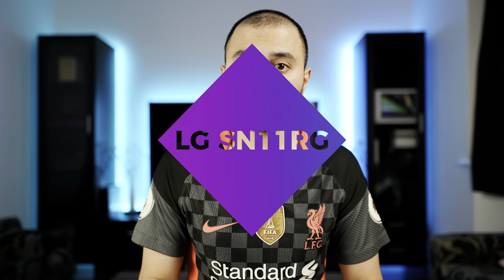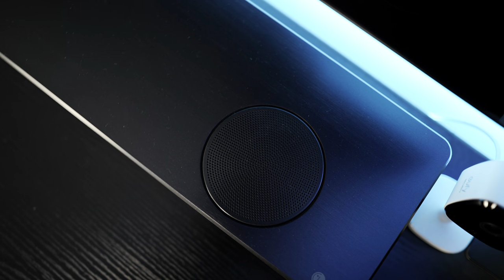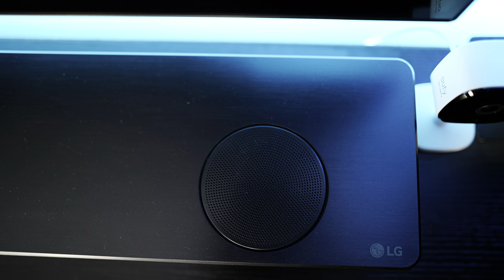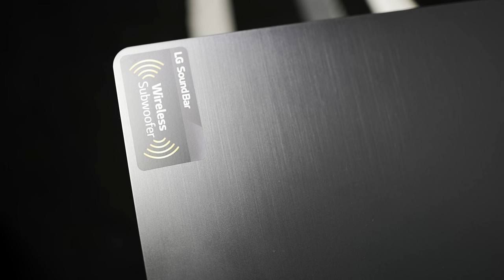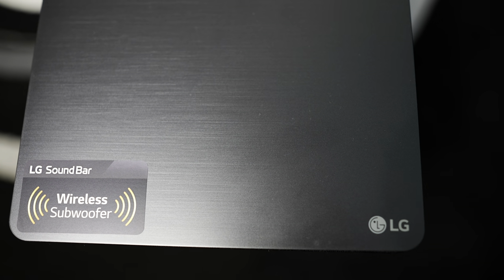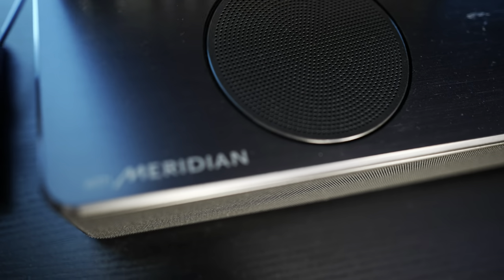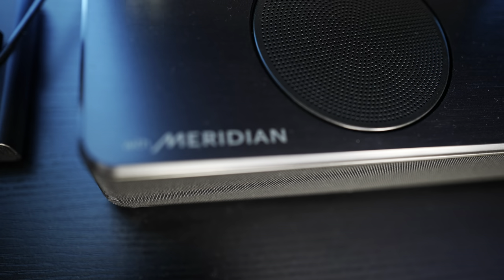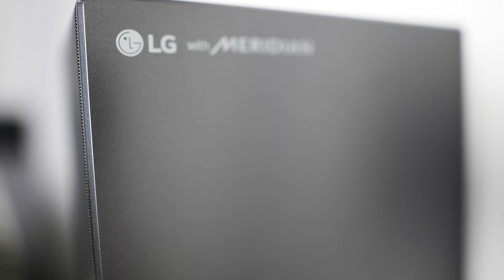LG SN11RG 7.1.4 Soundbar - 3 month Review & Setup Tips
Settings:

Sound mode: Movie
AV sync 20ms
Ai room calibration- disabled
Woofer level: 3db
Centre speaker level: 3db
Overhead speaker: 2db
Side speaker: 2db
Rear speaker: 2db
Rear overhead: 2db
Rear speaker output: original sound

My gear:
Sony A7Siii -